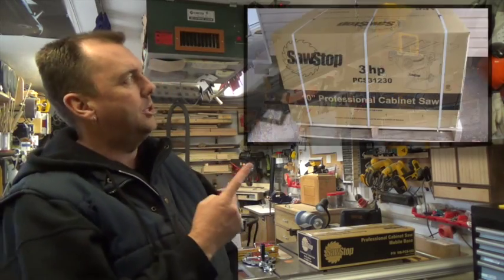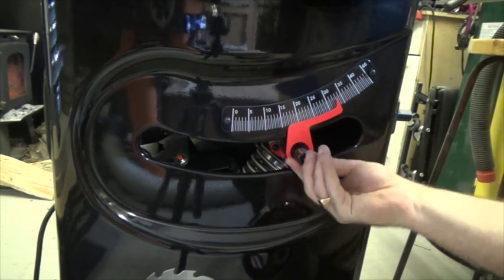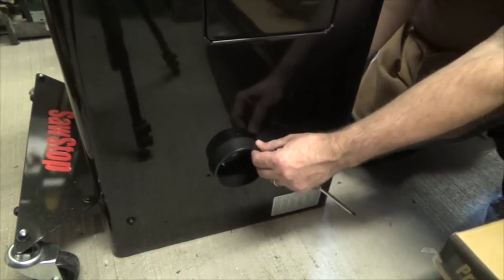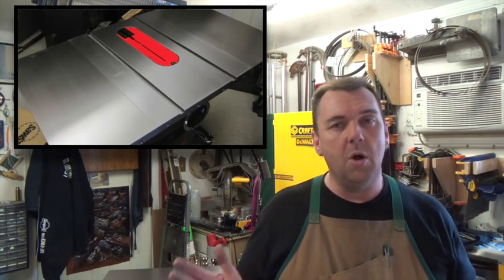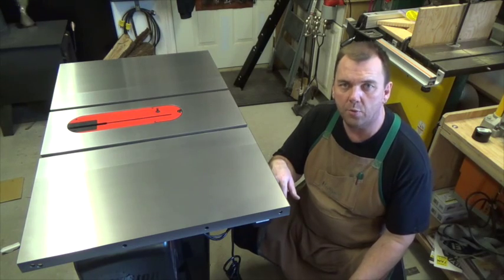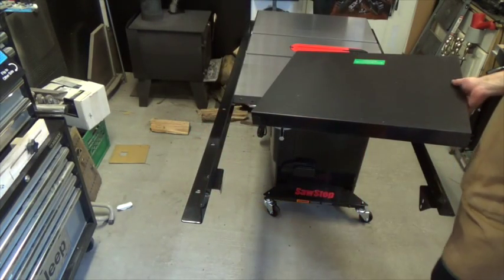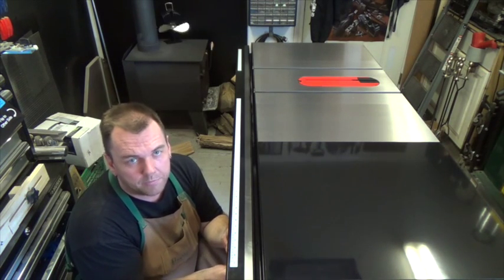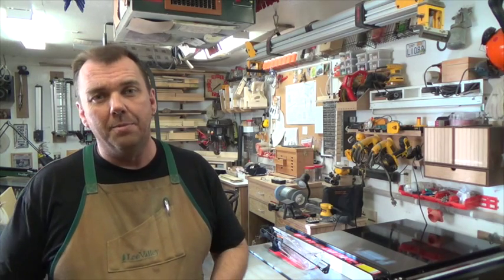Sawstop assembly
Well I got a new toy and was dying to assemble it so I had to cancel this week's filming.  However I didn't want to disappoint the viewers by not posting a video, so I thought I would take you along for the ride of assembling my new Sawstop, 3HP Professional cabinet saw

As always, I want to thank you for stopping by the channel and taking the time to tune in to the show.  It is very much appreciated.